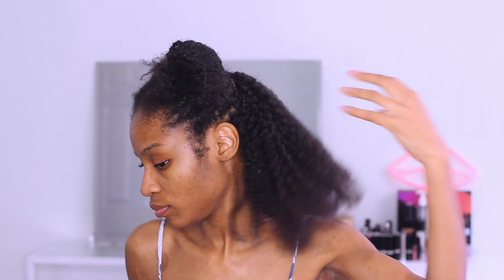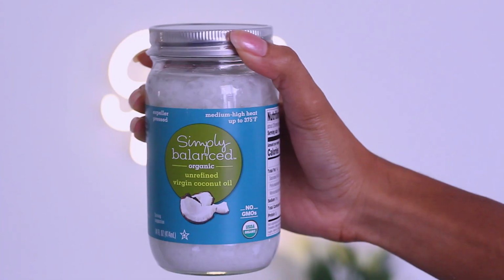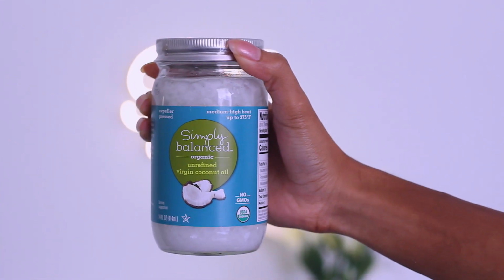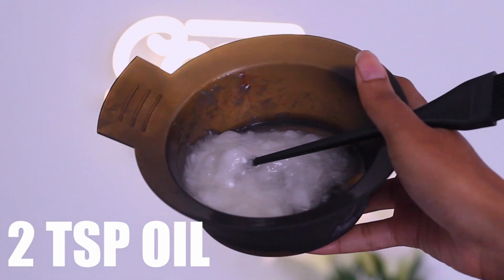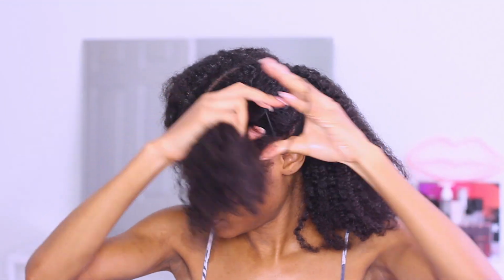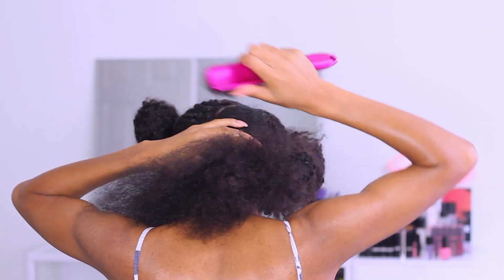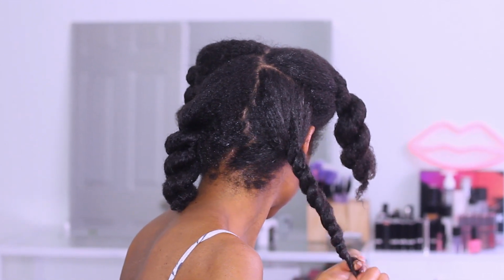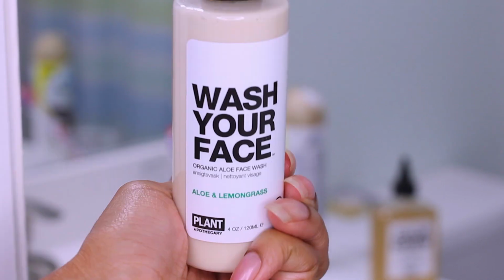CUTTING OUT MY BRAIDS► KNOTLESS BRAIDS TAKE DOWN + WASH DAY PAMPER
Im cutting out my braids! Here's how to take down knotless box braids quickly without breakage + my wash day and pamper routine!

➜ Coconut Oil Unrefined - 14oz - Simply Balanced
➜ Hemp Seed Oil infused with Black Seed Oil

::::::::::::::TECH::::::::::::::
2015 Apple 15.4" MacBook Pro Retina
Neewer 18" RING LIGHT Dimmable Camera Photo/Video 75W(equivalent to 600W) Fluorescent (Light Only)
Neewer 18 inches Collapsible Photography Video Light Softbox Diffuser for 75W(600W Equivalent) Ring Fluorescent Light Flash Light
Neewer 75"/6 Feet/190CM Photography Light Stands for Relfectors, Softboxes, Lights, Umbrellas, Backgrounds
Neewer Mini Ball Head with Lock and Hot Shoe Adapter Camera Cradle